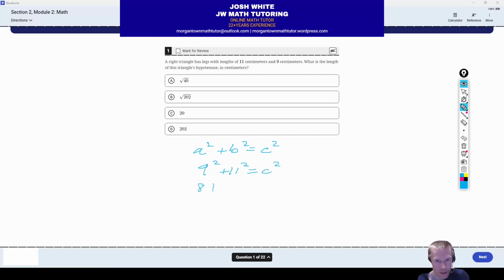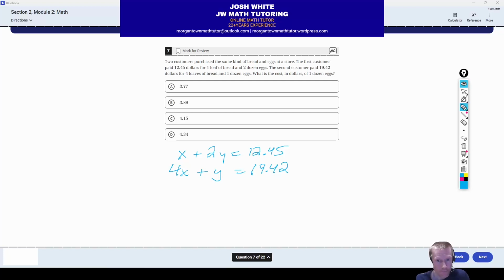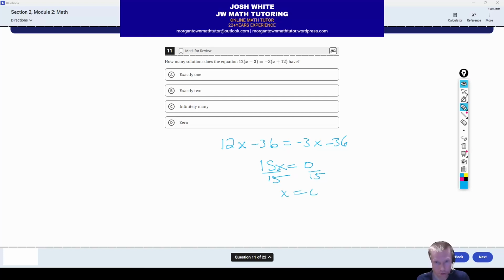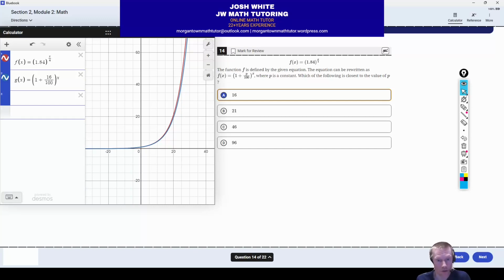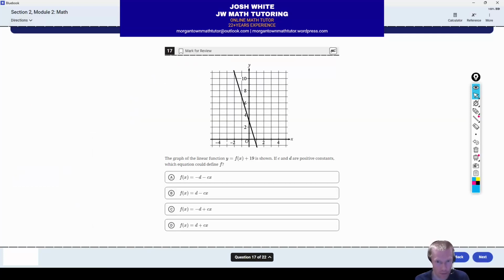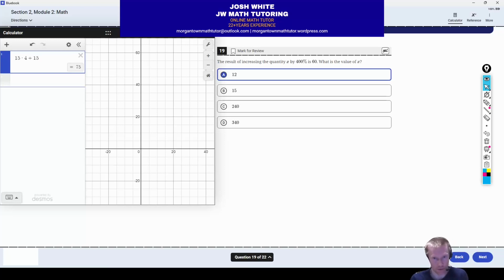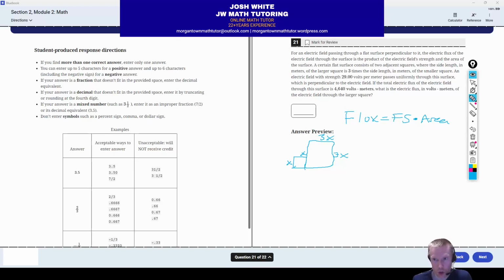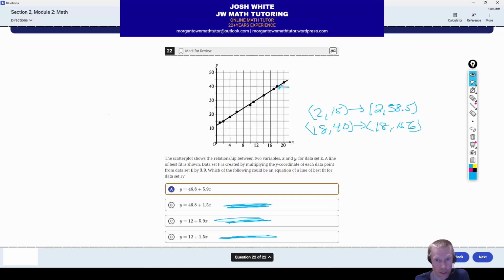Digital SAT Bluebook Practice Test 5 Math-Module 2B (Harder) Full Solutions & Explanations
This video features full solutions & explanations to all 22 questions on Digital SAT Practice Test 5 Math-Module 2B, the harder of the two 2nd modules.  Unlike some other explanation videos out there, my video shows multiple methods to solve problems.  For the solutions to Modules 1 & 2A-easier of this test, click the appropriate links once posted.  To download the Bluebook App & access these practice tests, go

0:00 Introduction
0:24 Problems 1-4
6:01 Problems 5-8
12:37 Problems 9-12
18:42 Problems 13-16
30:05 Problems 17-22

SAT Resources

ACT Resources
Improve Your ACT Math Score Course